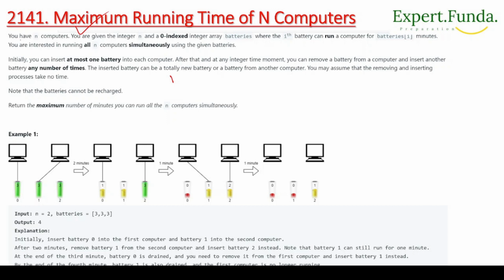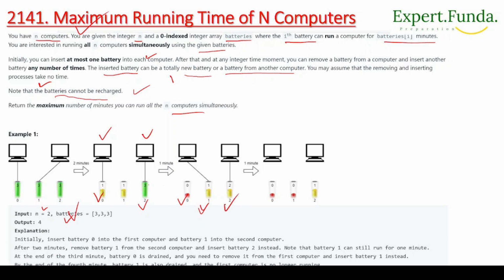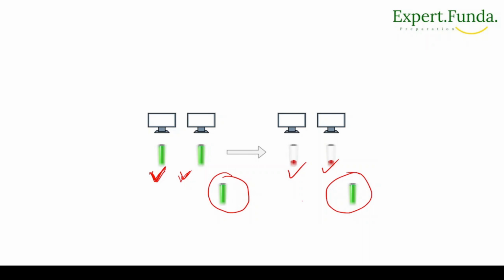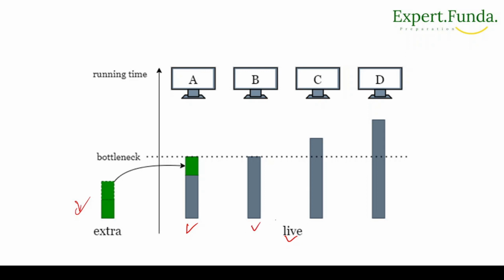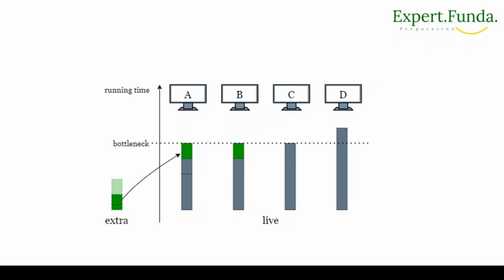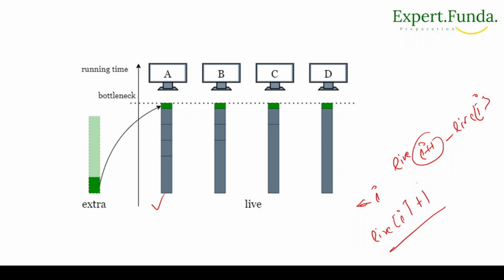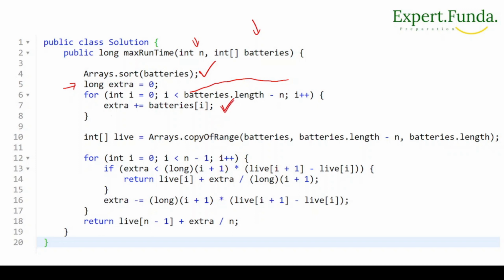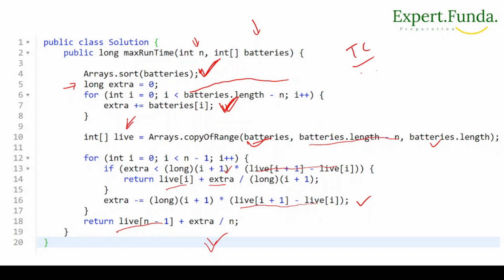Leetcode 2141. Maximum Running Time of N Computers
Today Leetcode Daily Practice:-2141. Maximum Running Time of N Computers